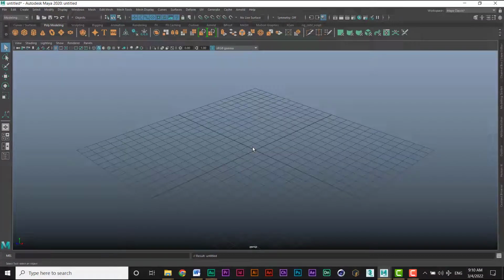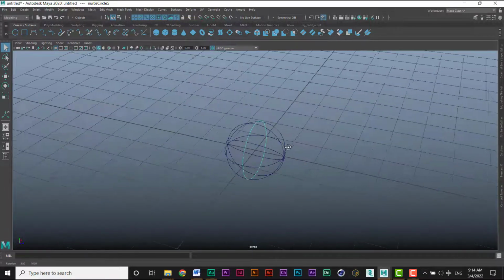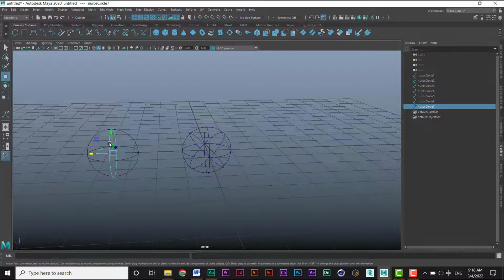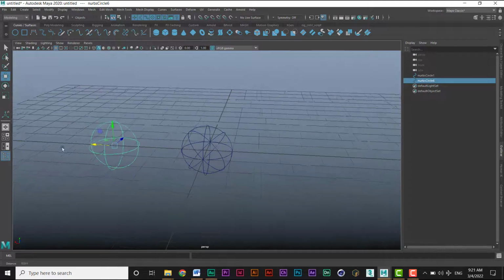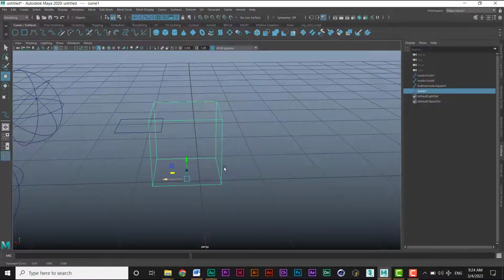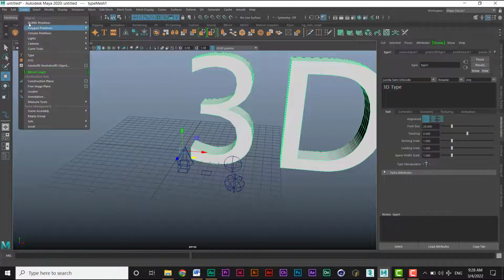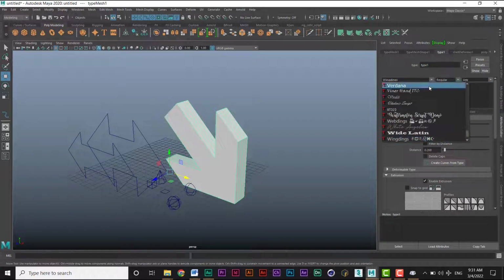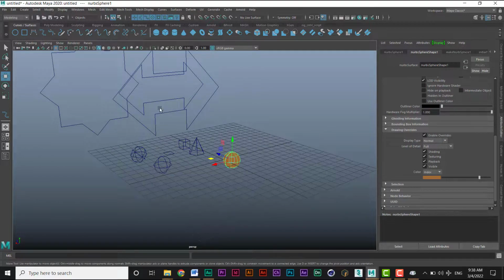75. Creating Rig Controls